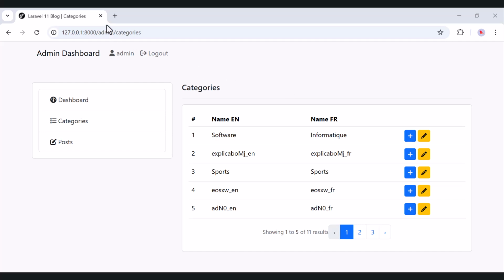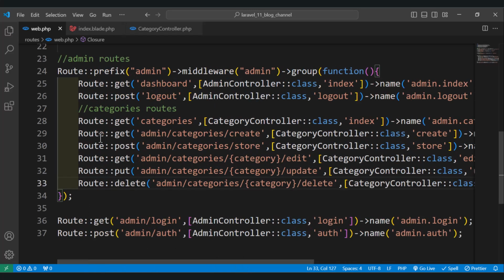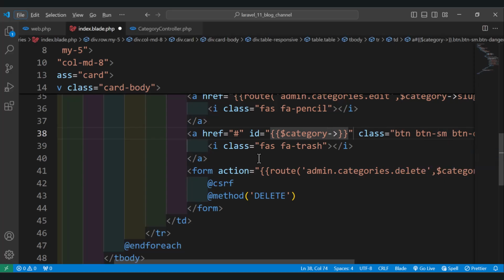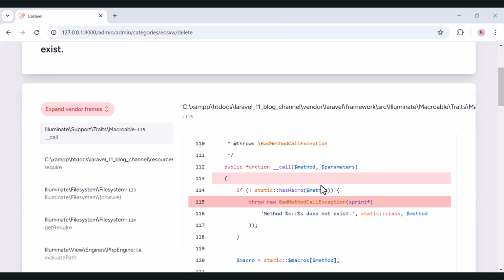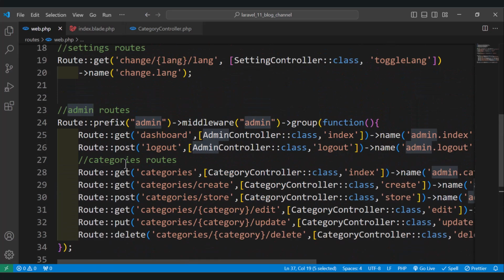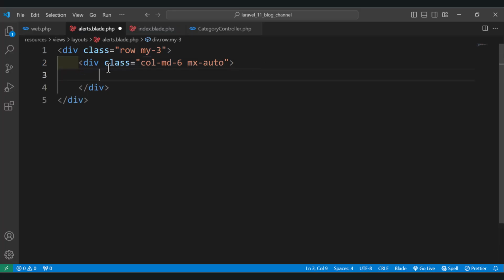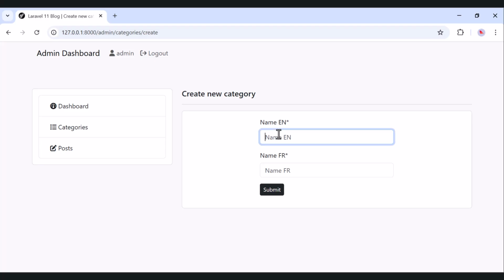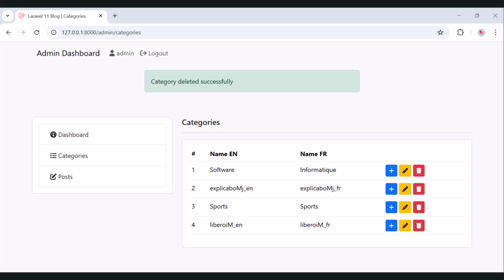Building a Blog with Laravel 11 & Vue js 3 Composition API -25- (Delete Category)